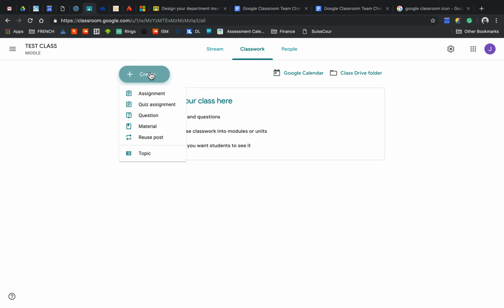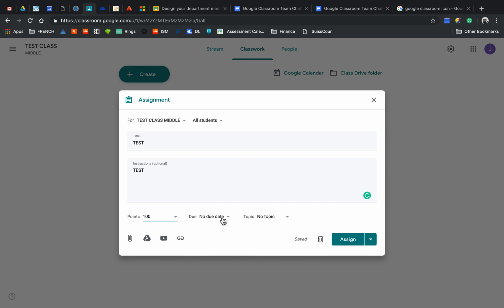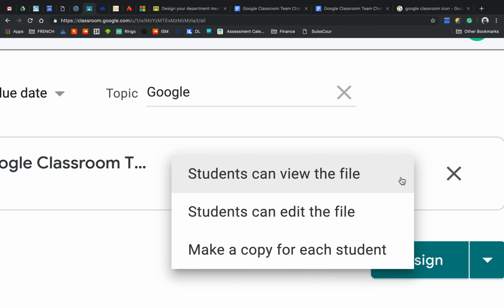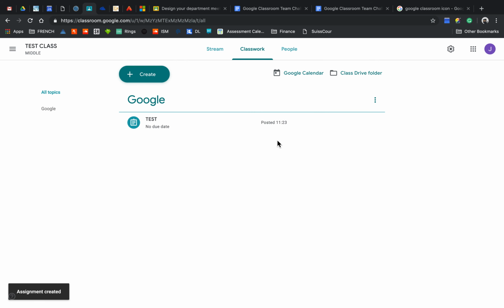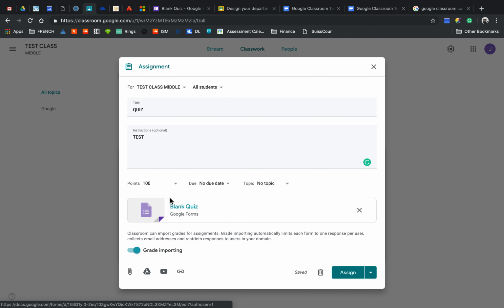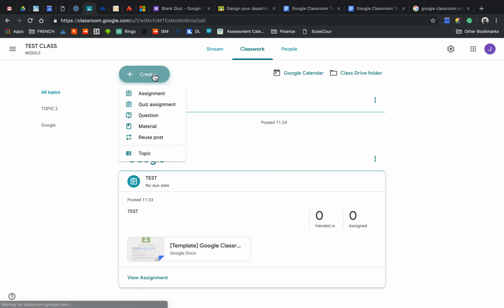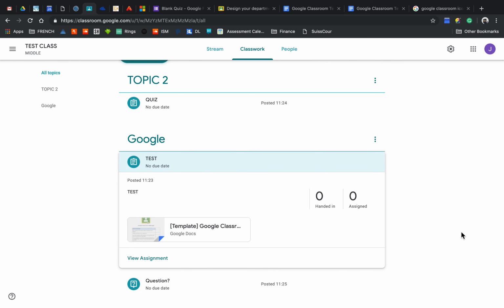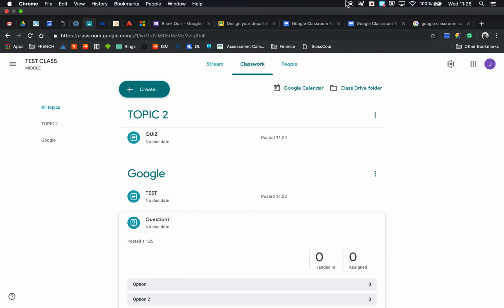Classroom 3 Setting Asignments